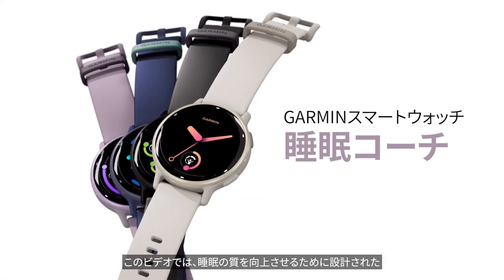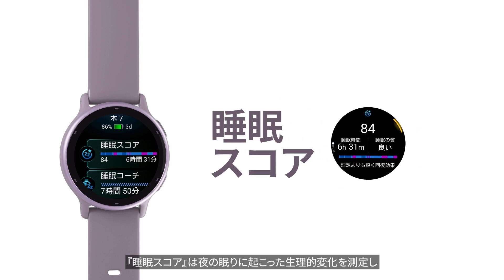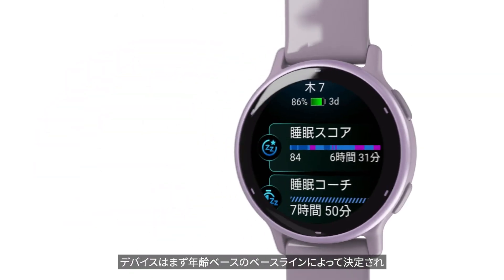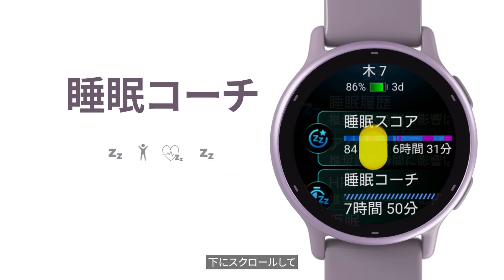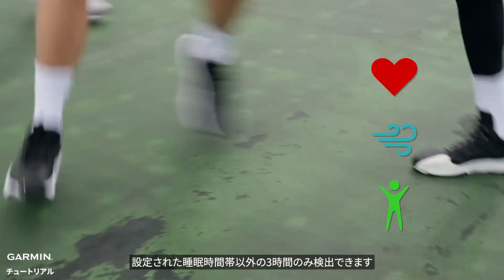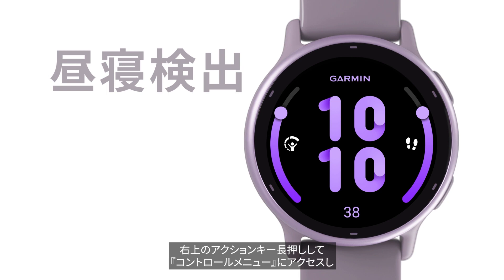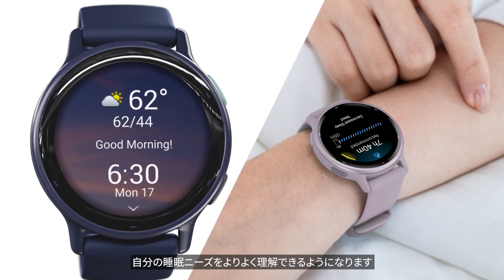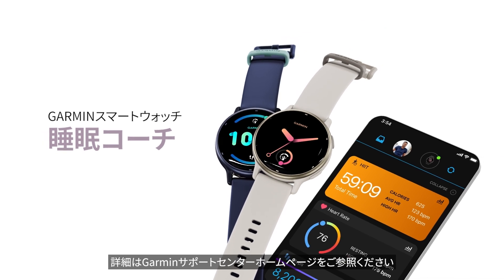【操作方法】Garminスマートウォッチ：睡眠コーチ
このビデオでは、睡眠の質を向上させ、睡眠の必要性をより深く理解するのに役立つGarminスマートウォッチの最新機能「睡眠コーチ」をご紹介します。

▶目次リンク：
0:00　ビデオ紹介
0:07　睡眠スコアと睡眠コーチ
0:55　昼寝検出
1:10　エンディング